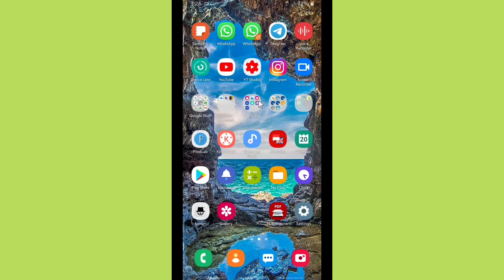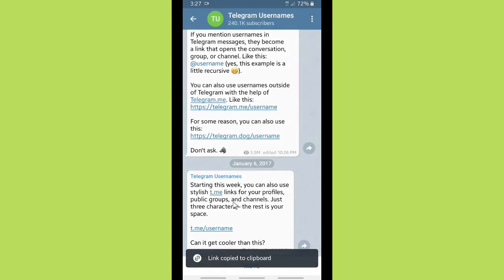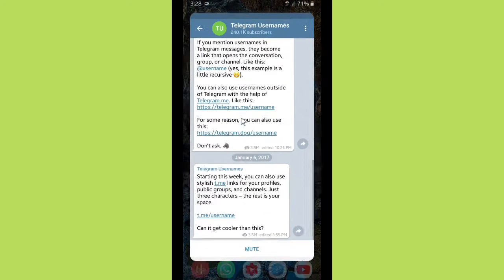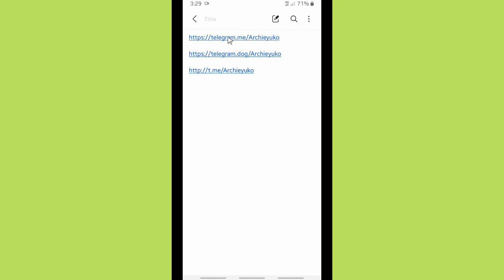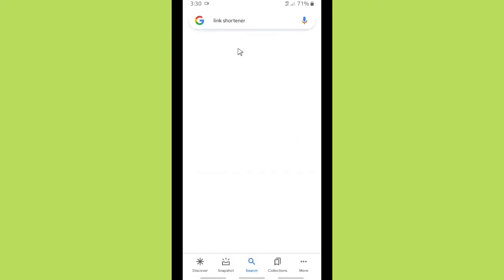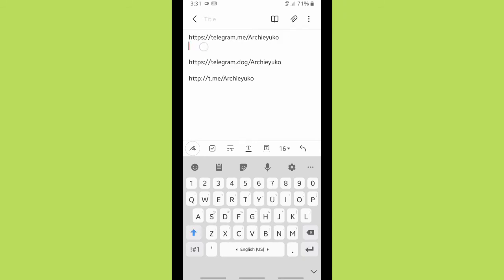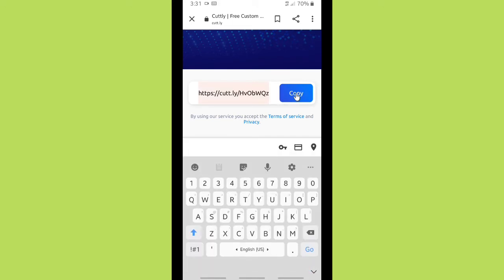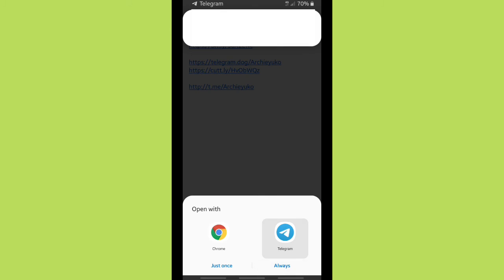How to shorten Telegram link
This video shows you how to shorten Telegram link.

If you want to know how to shorten Telegram link please follow the steps on this video.

Sincerely
Kind Finder